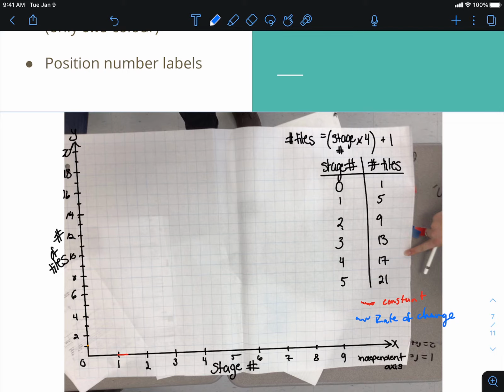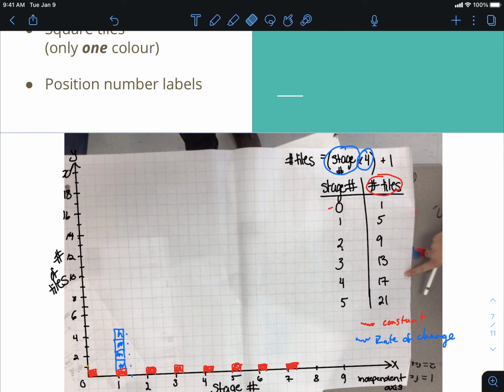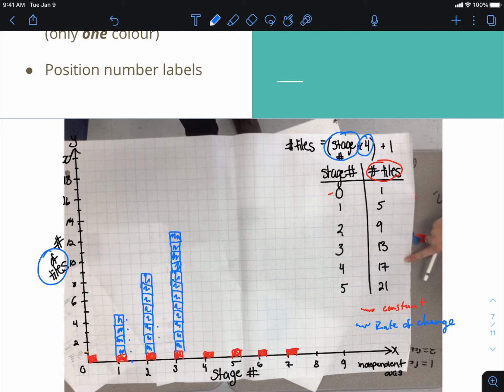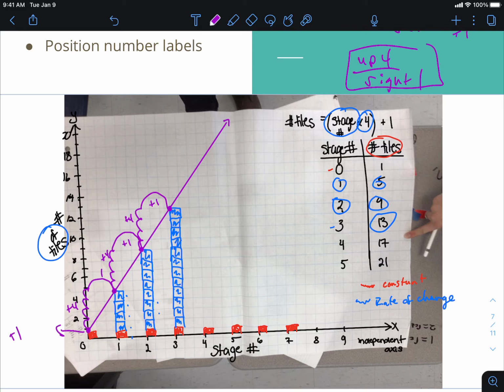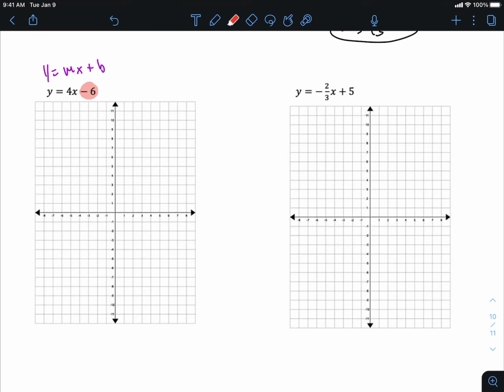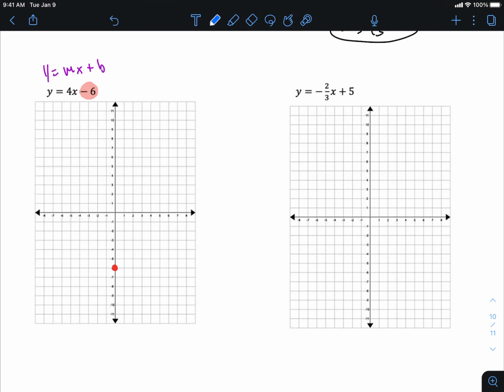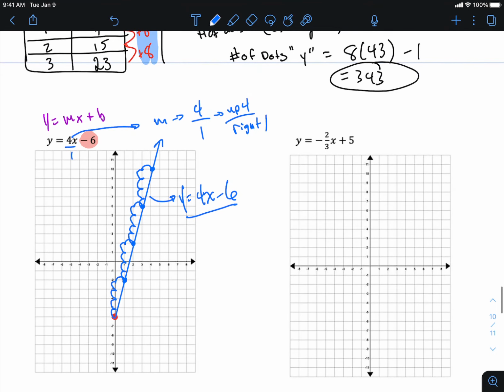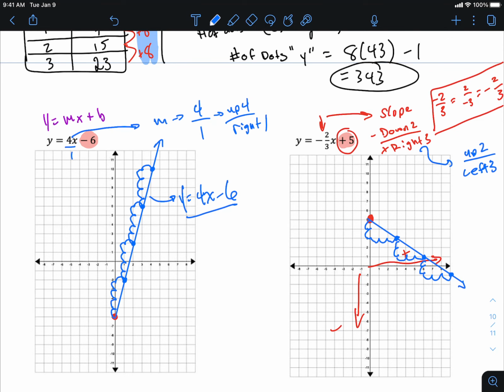Creating Graphs of Lines From Algebra Tiles